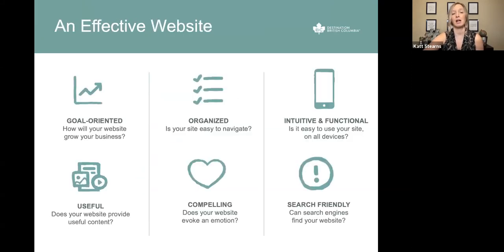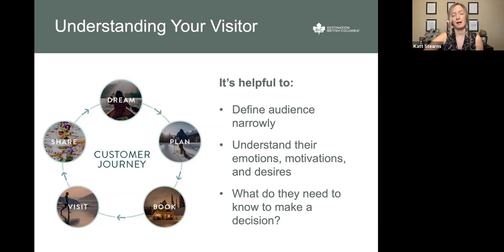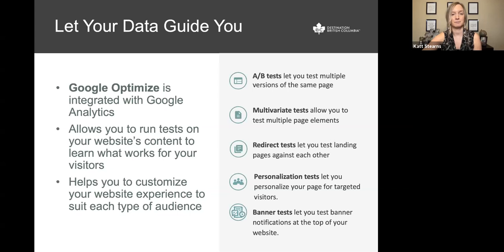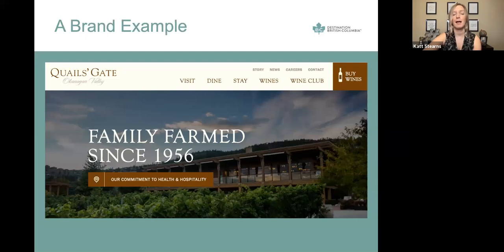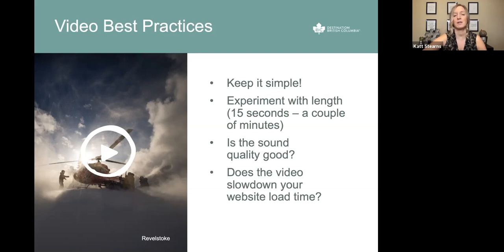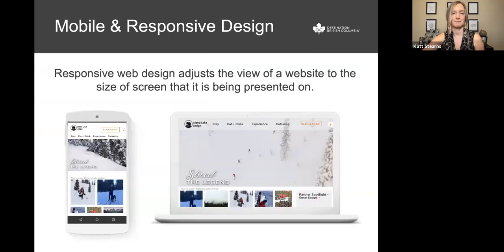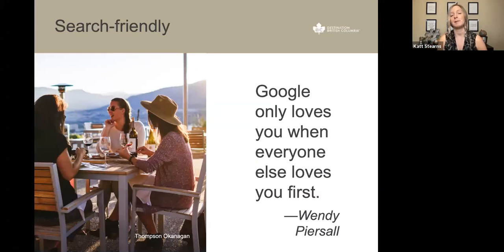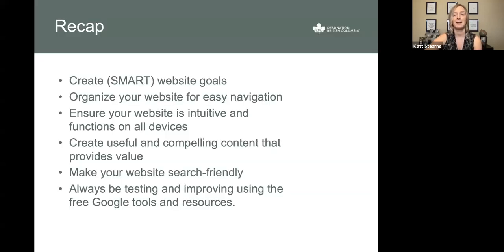Get the Most Out of Your Website Webinar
Get the Most Out of Your Webinar Jan. 27.21